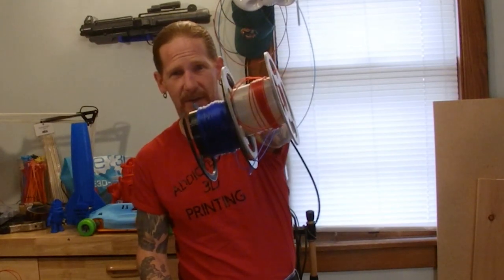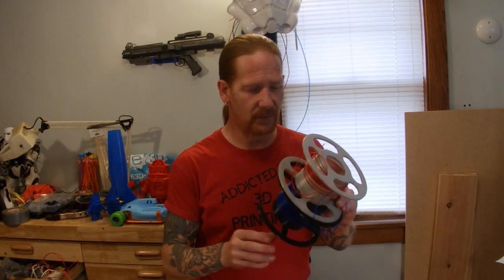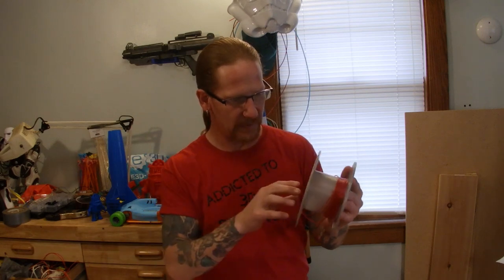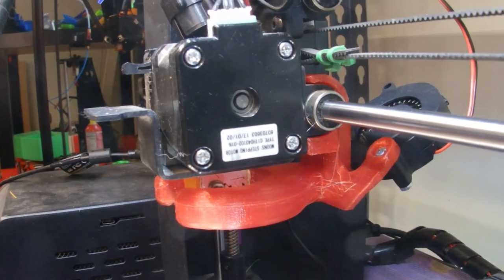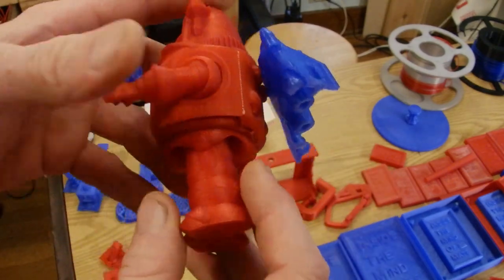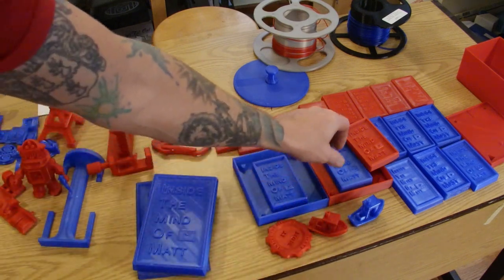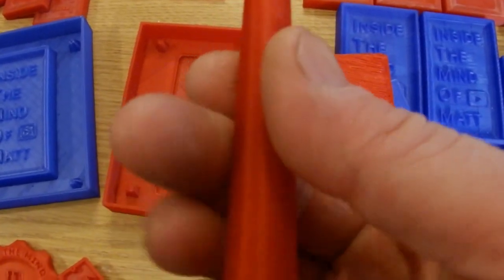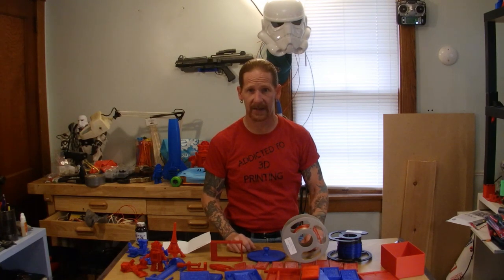Fusion Filaments Review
Fusion Filaments sent me a couple rolls of there filament to test out and review. I had a few bumps along the way that were not related to the filament but I printed a bunch of things to be used in other project as well as some fun things. If you would like to try some Fusion Filament for yourself goto their site at